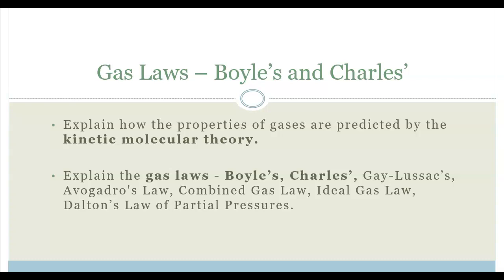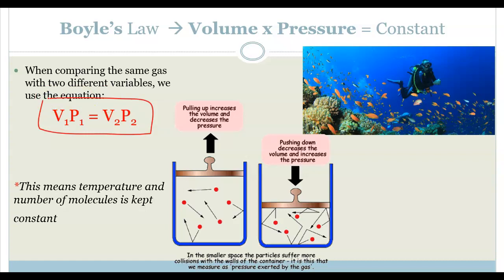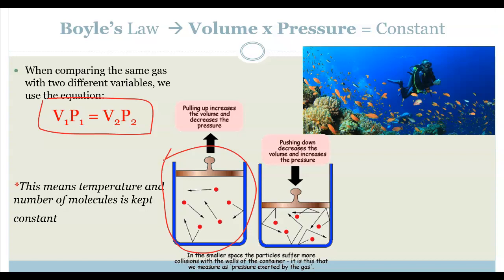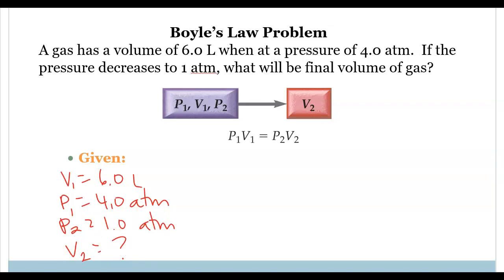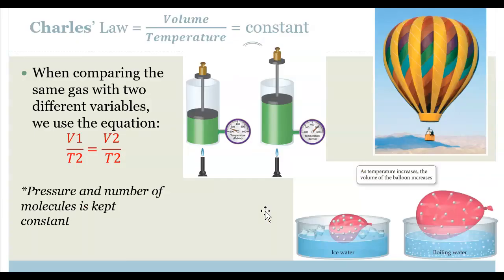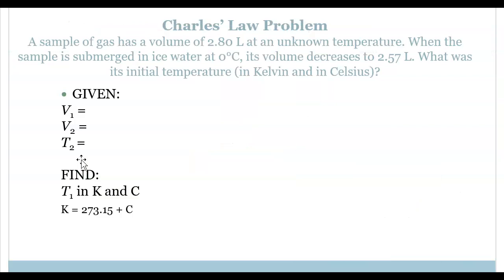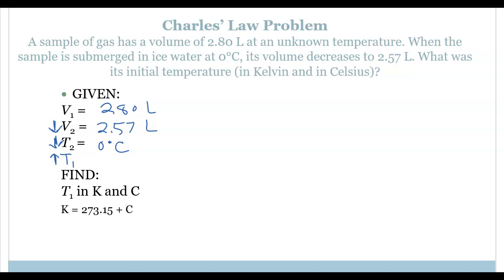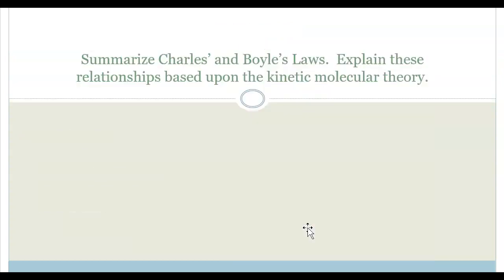Boyle's and Charles' Law Notes